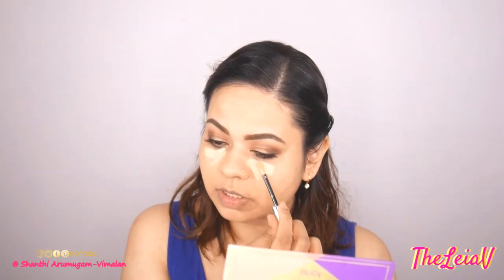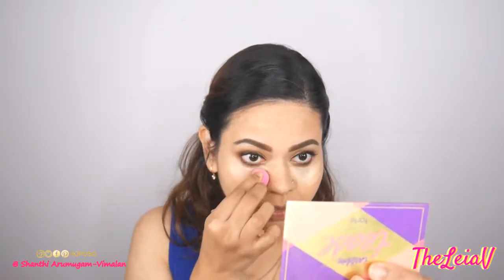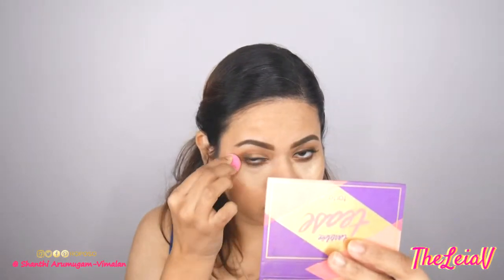Revlon PhotoReady Candid Review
Hello! My name is Shanthi from Singapore and I love creating how to videos on Beauty, Fashion, Lifestyle! I want you to feel Beautiful and Smile plenty.

Opinions and ideas shared are my own; all thoughts are honestly straight out of my quirky mummy brain. Offence of any sort was not intended.